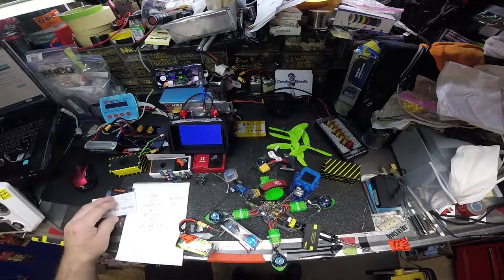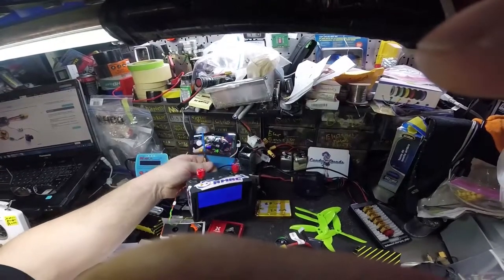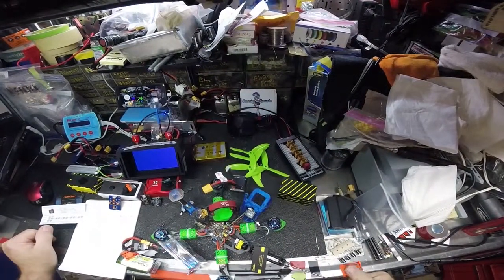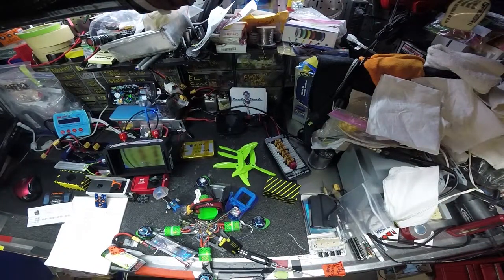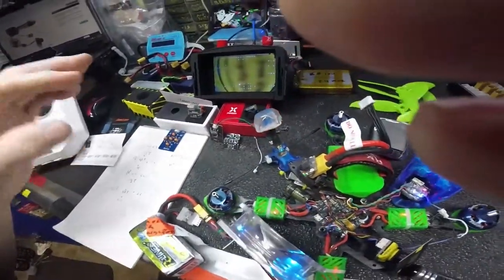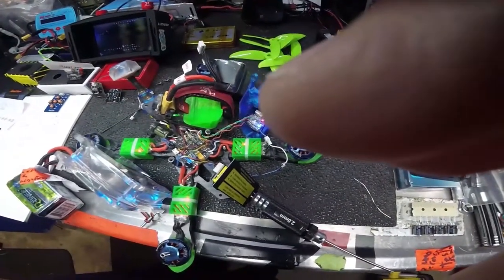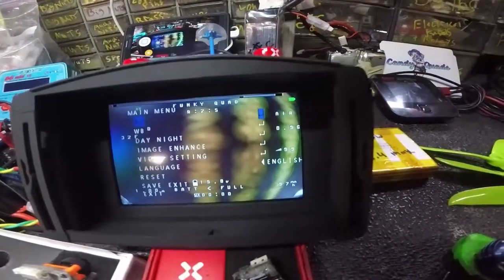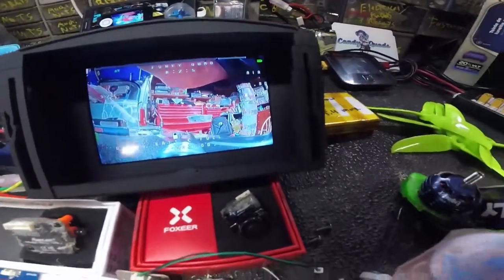Caddx Ratel FPV Osd Camera Remote Control Adaptor hook up.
How to wire in the new Caddx Ratel to the Runcam Remote Control Adaptor.  Hope this helps If anyone wants to wire in to use your controller to change settings on your Caddx Ratel and Foxeer  Falcor. Thats the only ones I tested but i'm sure any other camera with a osd pin should also work the same.  This is my first video on doing upgrades to FPV equipment but I have many more that I do with things like The Eachine Ev800d and I also do battery rebuilds and so on. As you can tell I like to tinker . Hope you can understand me and any questions please ask. If you happen to wonder what the music is playing in the background it is a group called RA. they have a lot of good songs.